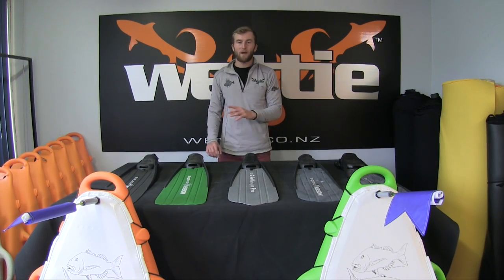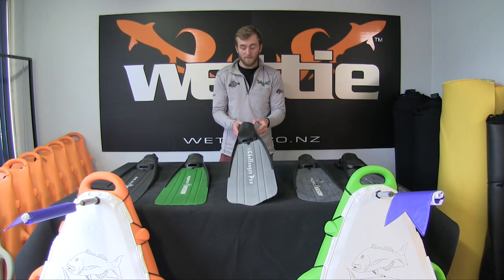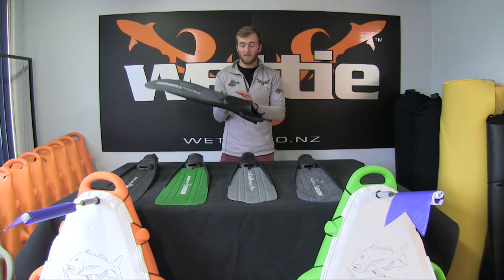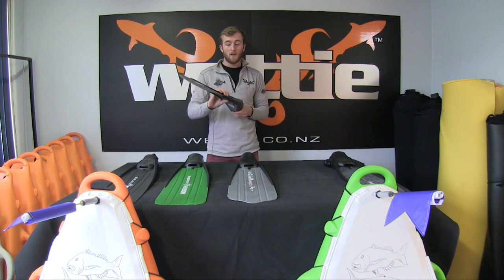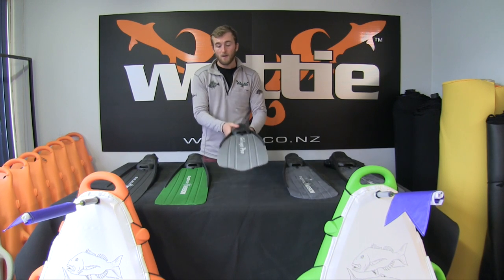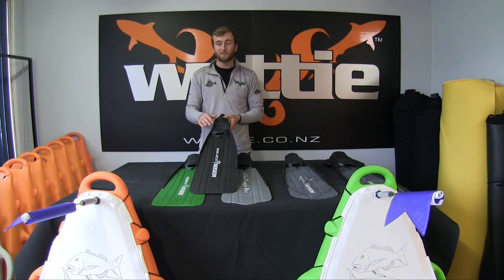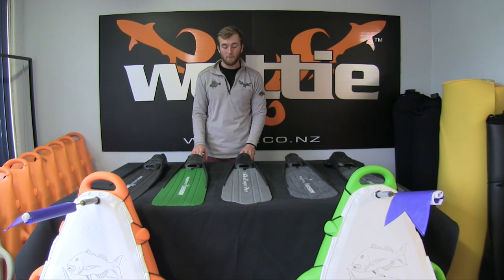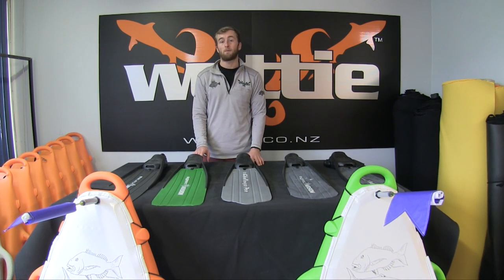Imersion Fins - Wettie TV- 'GEAR GUIDE'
Here we discuss the different models of the Imersion Fins available in our store.